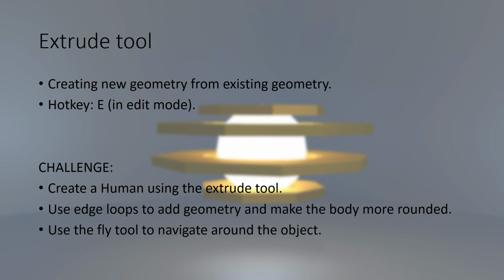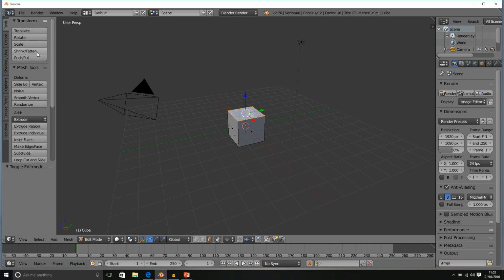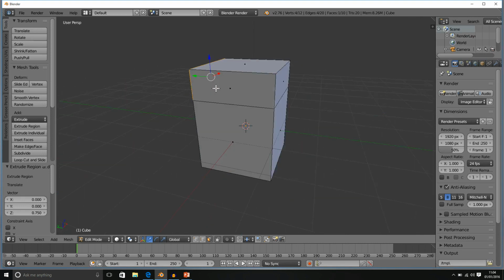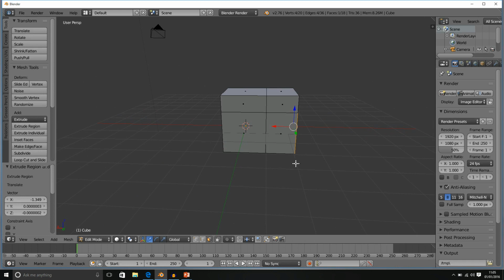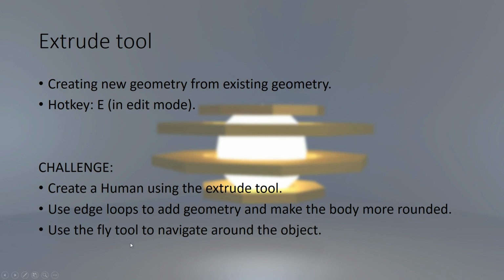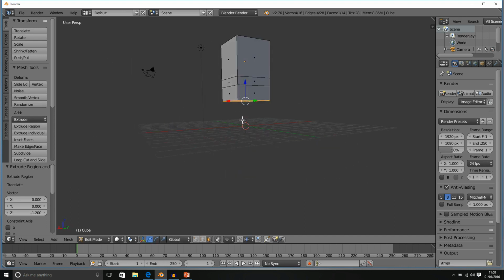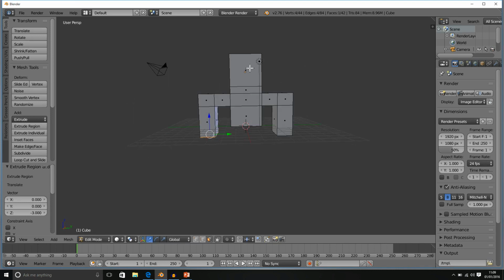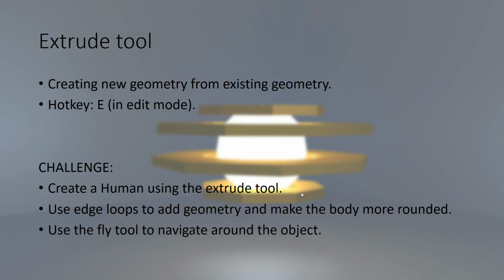178165 112 Extrude tool Learn Blender 3D Become An Artist By Creating Over 50 Models With 3D M